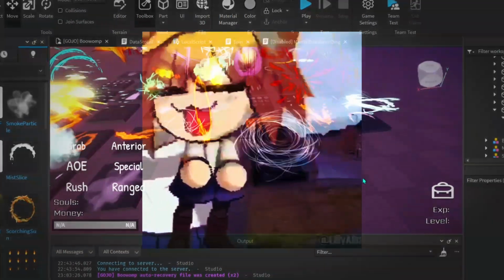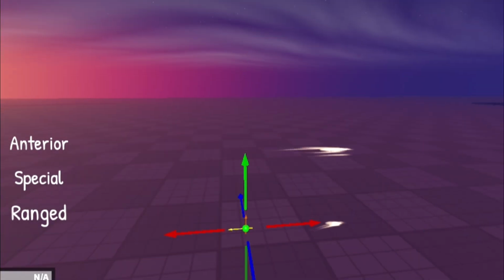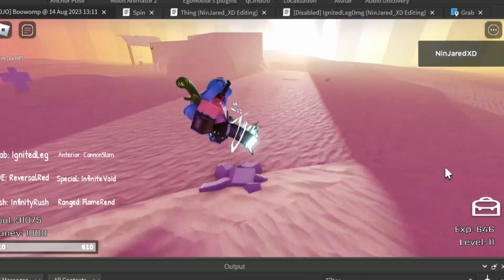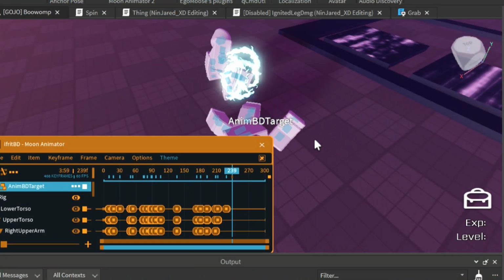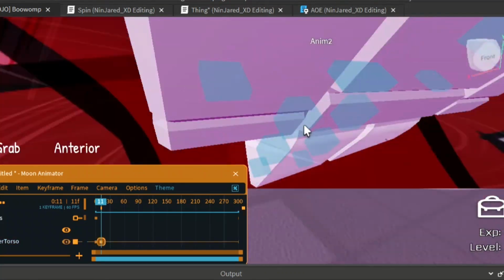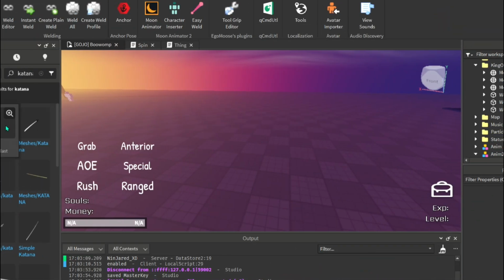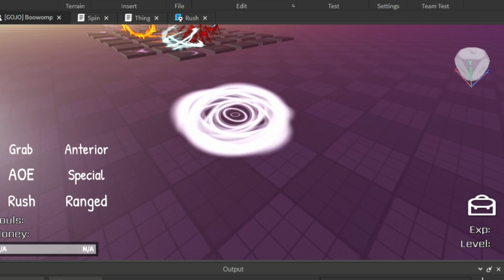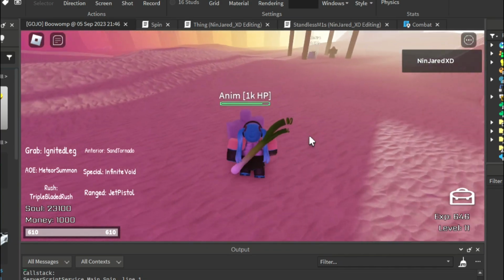How many One Piece abilities can I make in 10 HOURS?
btw this aint 10 hours straight, I did bout 1 hour a day

If a part of the video has no sound, it might have been copystriked and I had to remove it